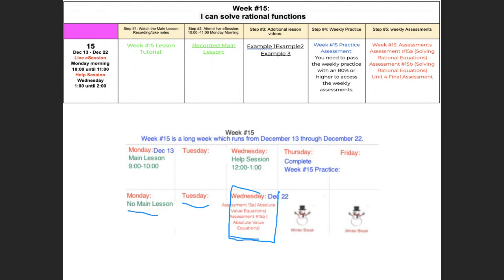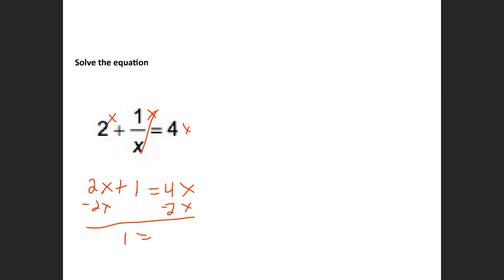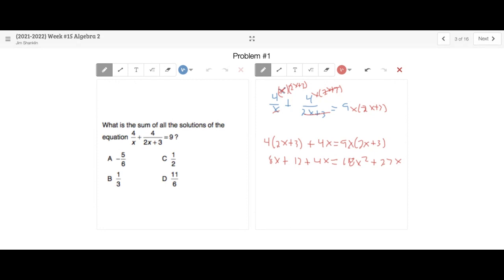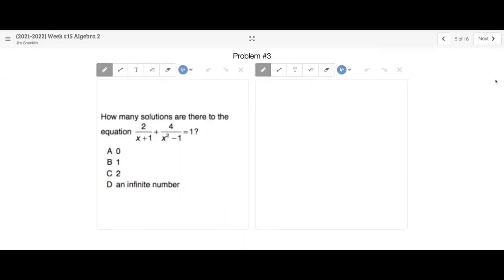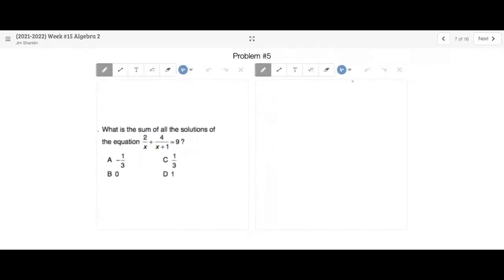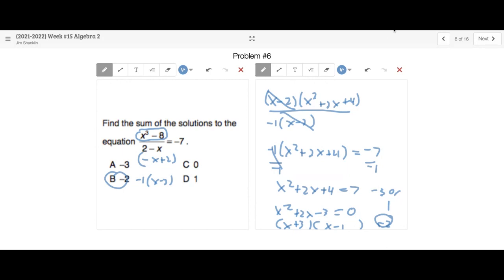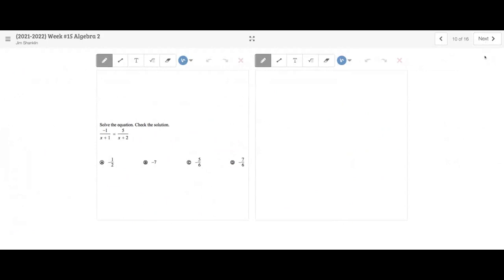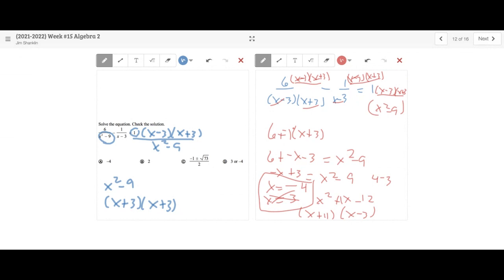Algebra II S1 : week 15 live